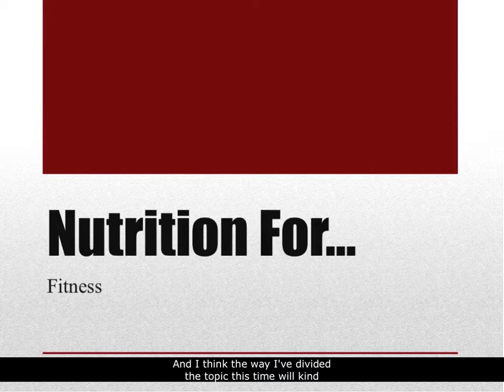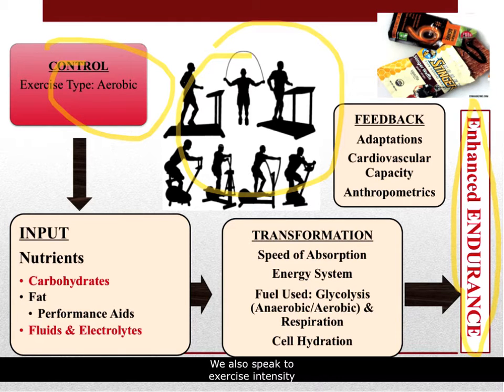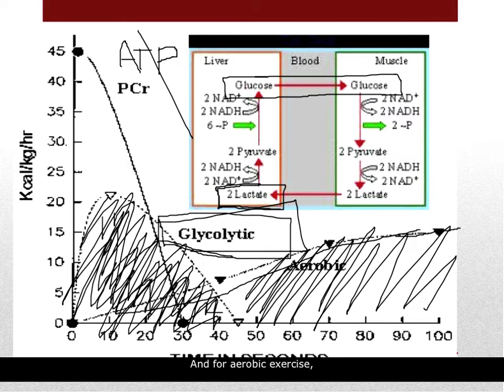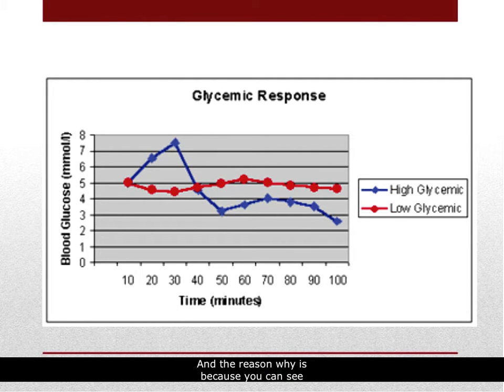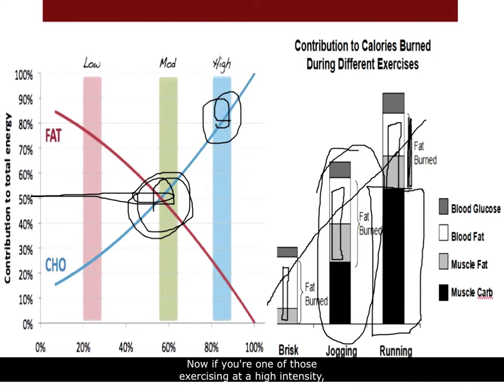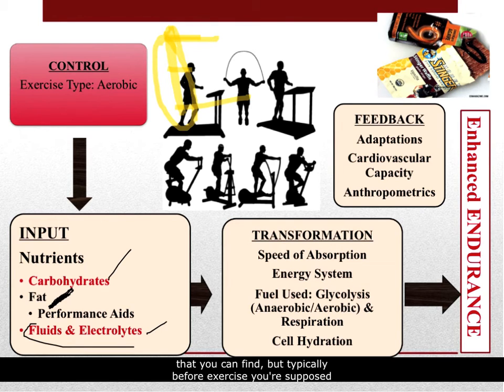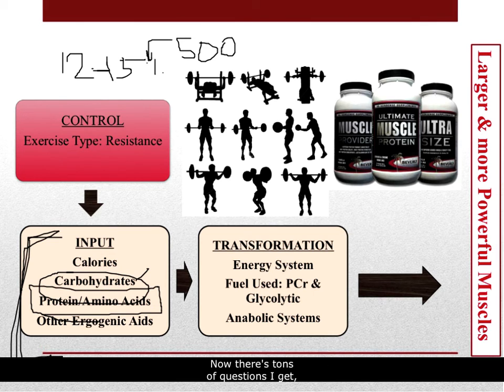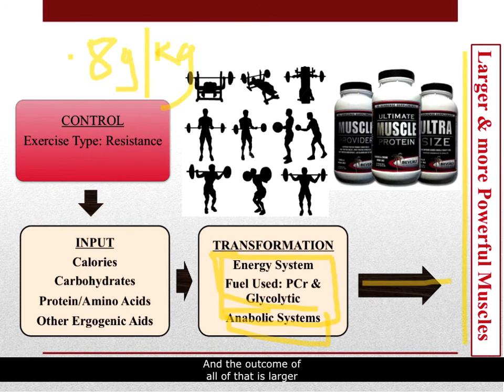Nutrition for Fitness Lecture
A fitness nutrition lecture from one of my favorite SDSU professors, Kelly Lane.